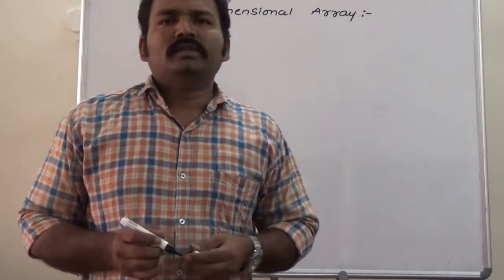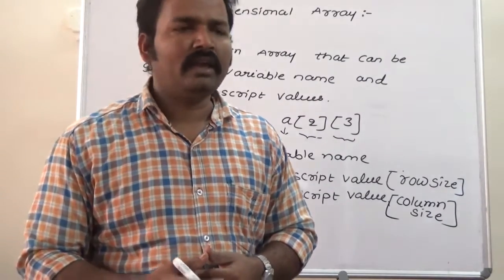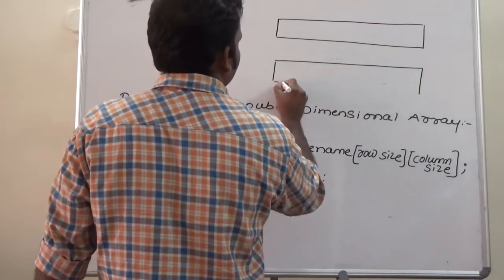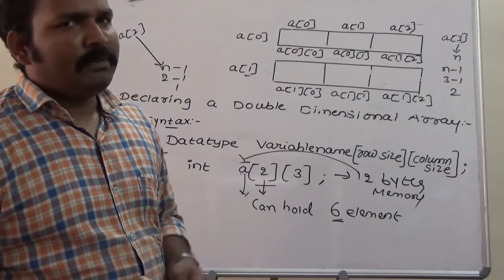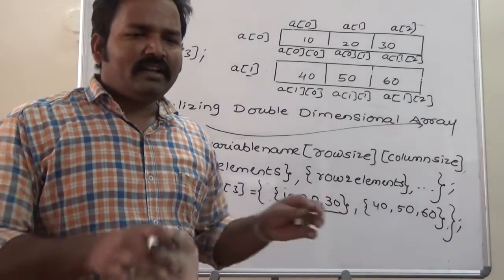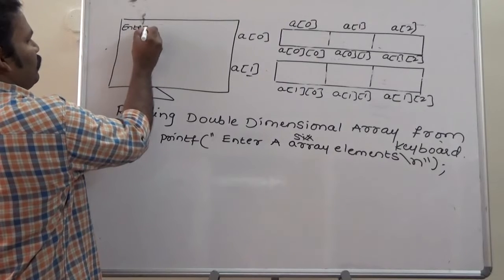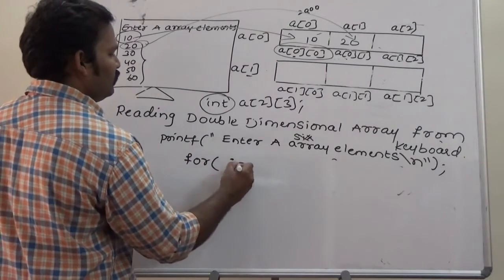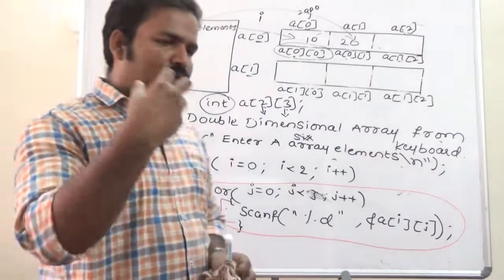C Arrays - Part 4 | C Language Tutorial